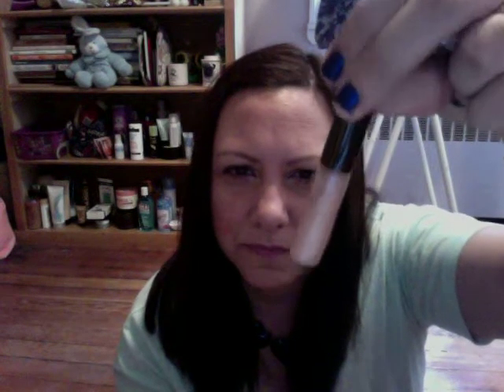PROJECT 10+ PAN!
GETTING EXCITED AT THE IDEA OF USING UP OLDER MAKEUP PRODUCTS JUST LAYING AROUND MY DRAWS!